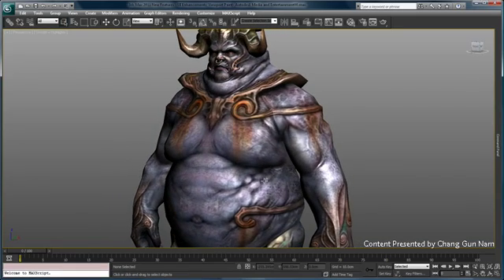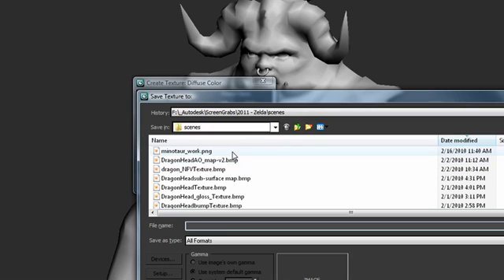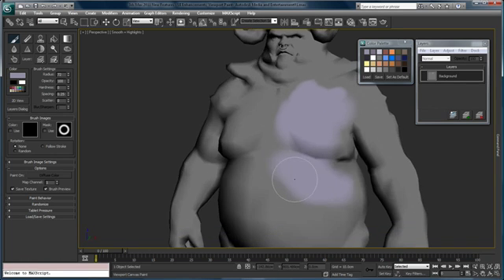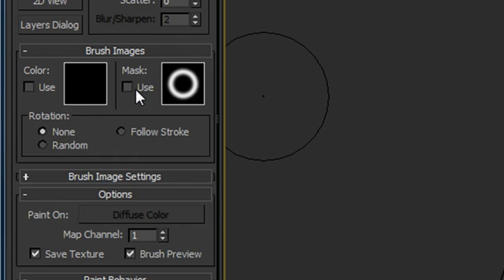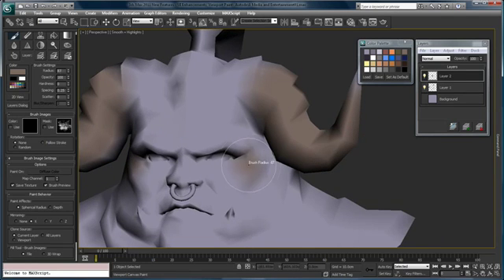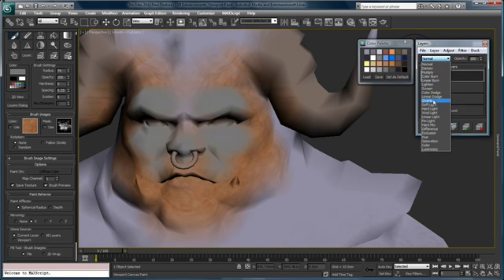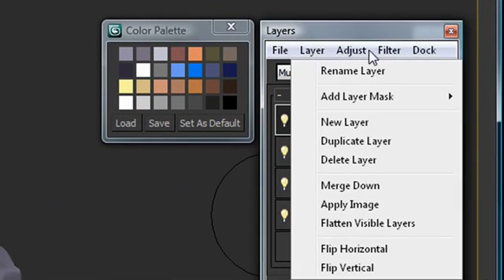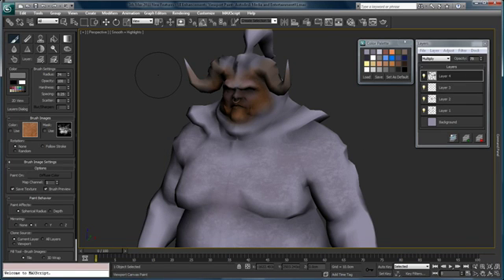Viewport Canvas toolset — 3ds Max 2011 New Features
Accelerate modeling and texturing tasks with new tools that extend the Graphite modeling and Viewport Canvas toolsets: a revised toolset for 3D painting and editing textures within the viewport; the ability to paint with object brushes to create geometry within a scene; a new brush interface for editing UVW coordinates; and an interactive tool for extending edge loops.